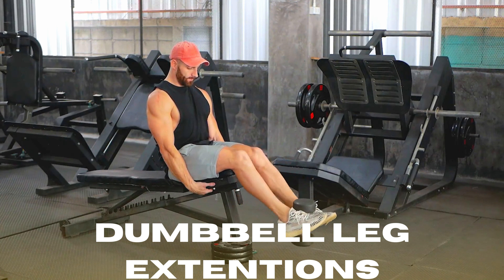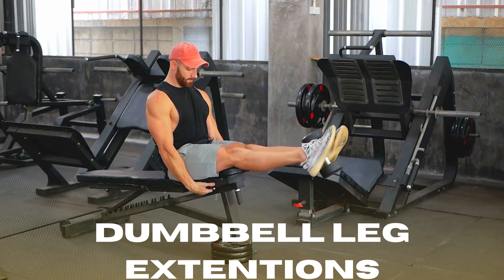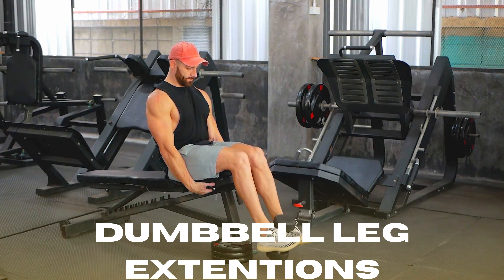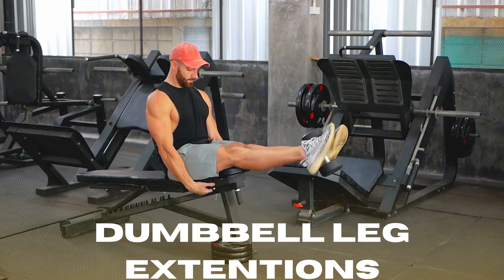20 sec Dumbbell Leg Extensions How To - Learn at Home - Workout For Teenagers And Beginners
Hey Guys👋
"20 sec Dumbbell Leg Extensions - Learn at Home - Workout For Teenagers And Beginners"
This is a good dumbbell workout for beginners at home

Dumbbell leg extensions: Learn a new exercise at home - aimed at teenagers and beginners.
No lengthy routines or workouts. You learn one exercise, improve and return to learn a new exercise.
Build up your own routine.
Gymate was started to bring healthy lives around the UK for teenagers and beginners new to exercise.

Our videos are not lengthy workout videos. Our aim is to provide short 20 second videos for you to learn one exercise at a time, from home in your own time.
This is a FREE not for profit initiative aimed to encourage young people you do not belong to a sports club or generally do not do any exercise.
We have lots of inspiring videos and NHS backed health advice to help you on your journey to becoming fit

If you are new to our channel, we're happy you clicked on our video! Hope you enjoy today's video. Please show your love💓 and support🤝 joining "Gymate" community now by subscribing and press (🔔) to join the Notification Squad and stay updated with new uploads✨ If you have any inquiries or requests feel free to leave them in the comments below.

🎬SUGGESTED VIDEOS
Don't forget to watch 📽 Our other videos. Please check them out :